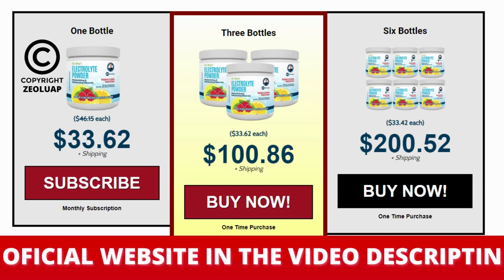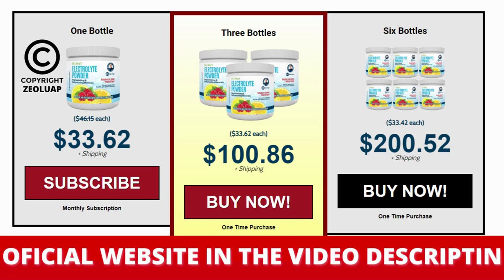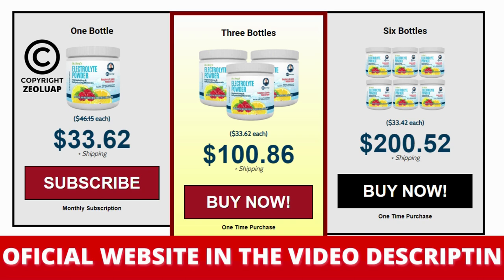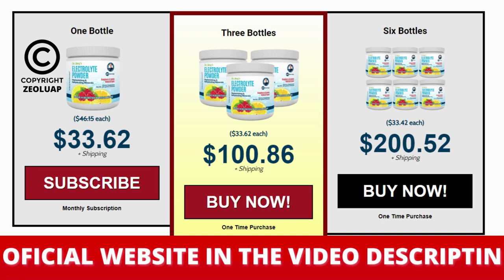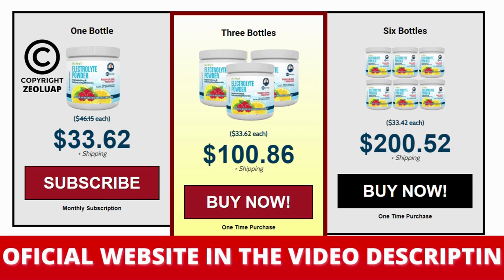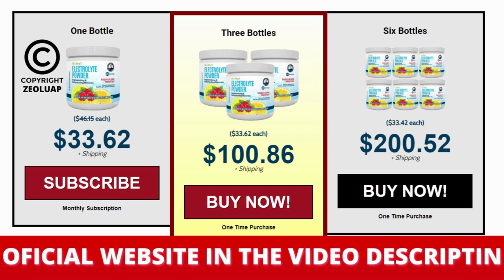ELECTROLYTE POWDER REVIEW - Electrolyte Powder Benefits - Key Nutrients Electrolyte Powder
Does Electrolyte Powder Work?

Yes, Electrolyte powder is a sort of supplement powder that uses a ratio of potassium, sodium, and glucose that helps to deliver water to your bloodstream faster and more efficiently than water alone. The newest electrolyte powders also contain added vitamins and minerals (think vitamin C and B12) to help boost immunity and to provide energy.

What is the Best Electrolyte Powder?

If you are looking for the top electrolyte powder, then you are in the right place. Because we are here to help you in this regard.

Electrolyte Powder Where To Buy?

You can be shopping on the official website that is here in the description, so you will make a purchase 100% safe, I hope I helped.